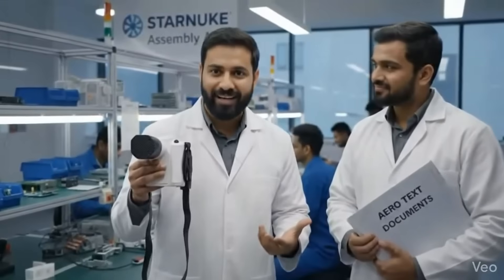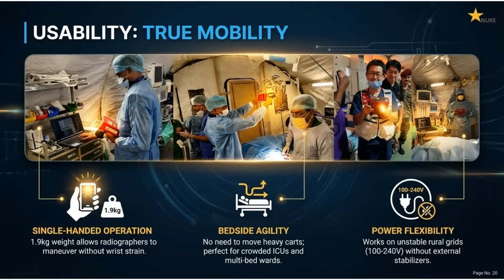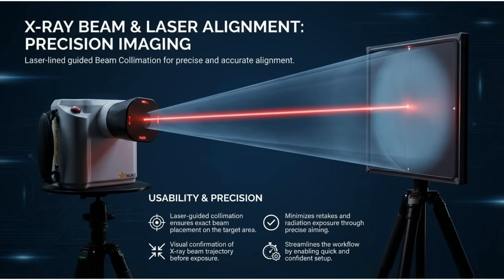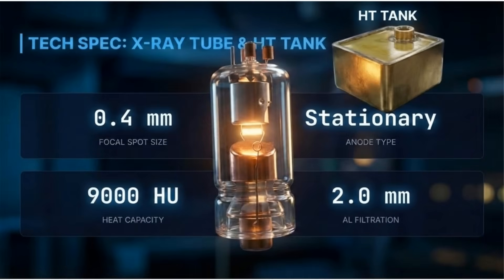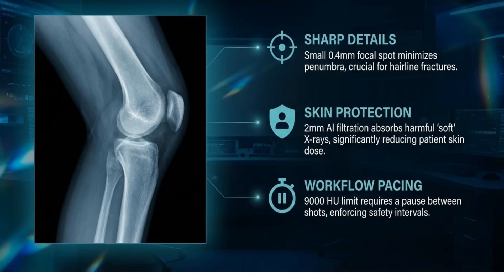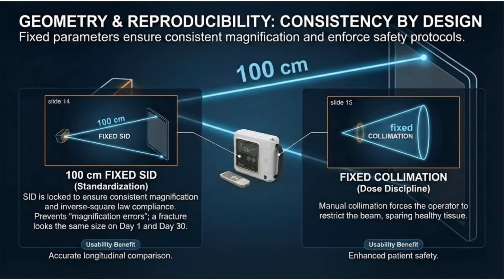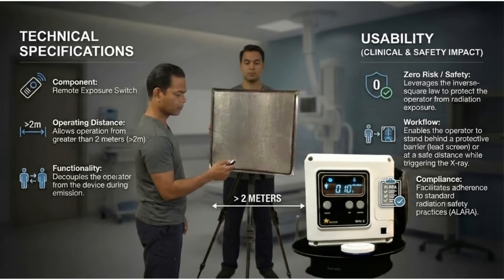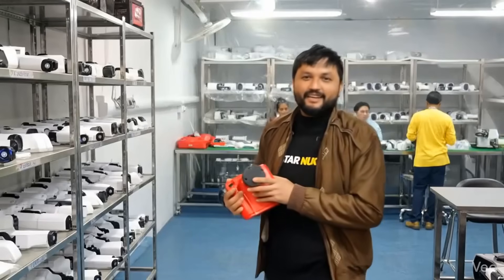Handheld Portable X-Ray Machine in India | MIN-X Made in India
MIN-X Handheld Portable X-Ray is a next-generation medical imaging solution proudly Made in India for the world. Designed for hospitals, diagnostic centers, clinics, emergency care, ICUs, ambulances, and field diagnostics, MIN-X delivers fast, high-quality digital X-ray imaging with unmatched portability.

This handheld portable X-ray machine is ideal for bedside imaging, trauma cases, orthopedics, chest X-ray, pediatric imaging, and mobile radiography. Built with advanced high-frequency X-ray generator technology, MIN-X ensures low radiation dose, sharp image quality, and reliable performance in every clinical condition.

Why choose MIN-X Handheld Portable X-Ray:
• Made in India medical X-ray machine
• Lightweight handheld design
• Battery-operated portable X-ray
• High-frequency generator technology
• Ideal for clinics, hospitals & diagnostic centers
• Fast imaging results with digital detectors
• Easy to use, safe, and compliant with medical standards

MIN-X is trusted by radiologists, radiographers, and healthcare professionals looking for a cost-effective alternative to imported handheld X-ray machines. With local manufacturing, service support, and affordable ownership, MIN-X sets a new benchmark in portable X-ray imaging.

If you are searching for:
handheld portable x-ray in India
portable x-ray machine for clinic
mobile x-ray machine
best handheld x-ray machine
made in india medical x-ray

🔗 Learn more about MIN-X Handheld Portable X-Ray
🌍 Serving India & global healthcare markets